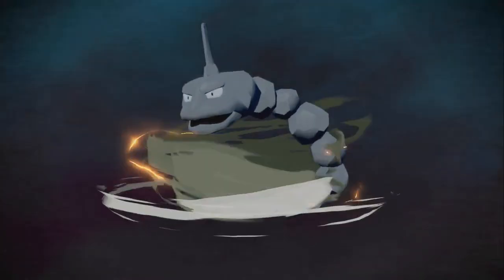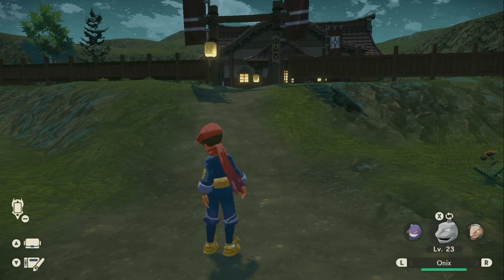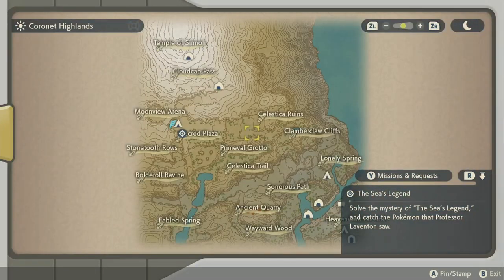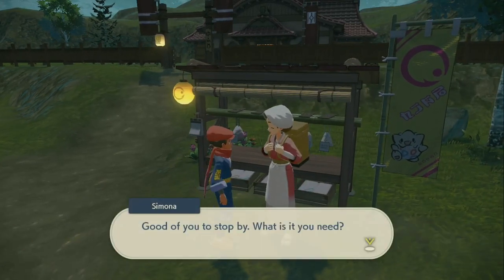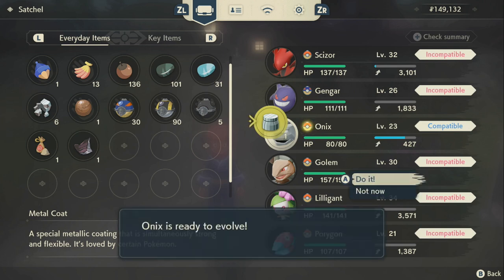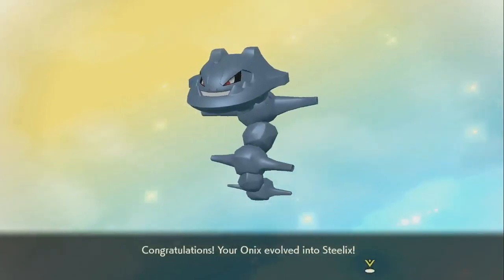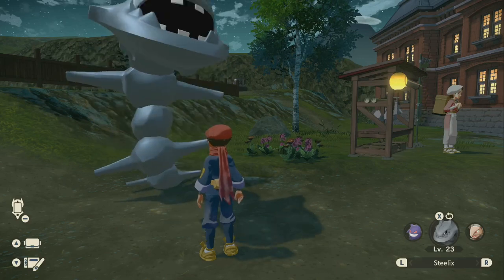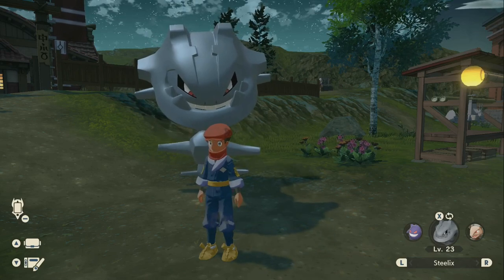HOW TO EVOLVE ONIX INTO STEELIX IN POKEMON LEGENDS ARCEUS (HOW TO GET STEELIX)